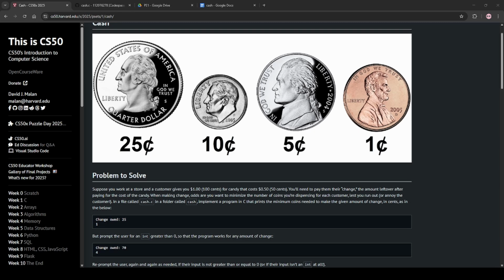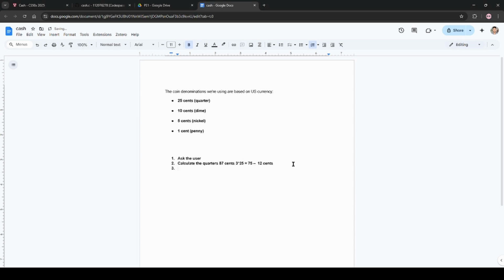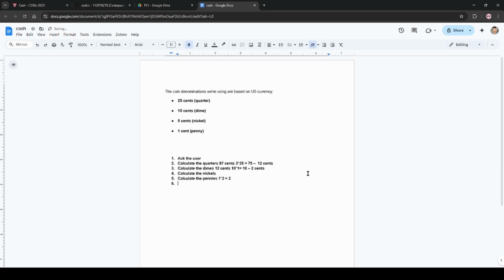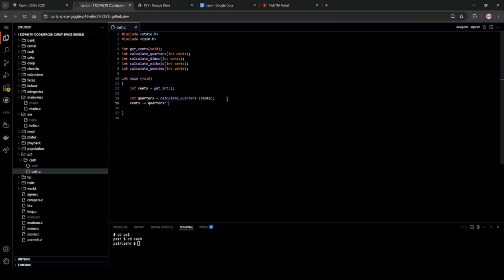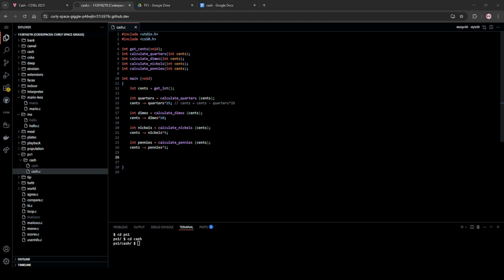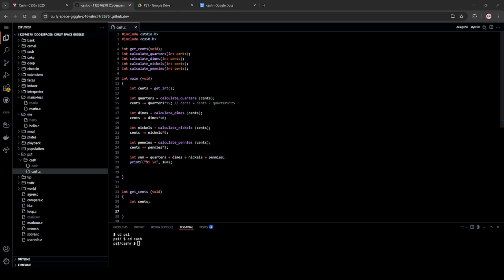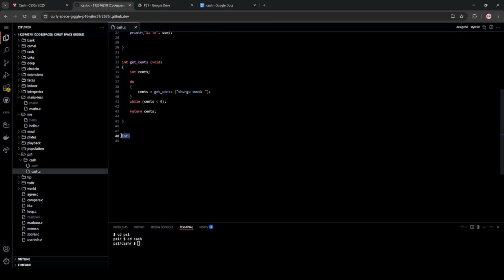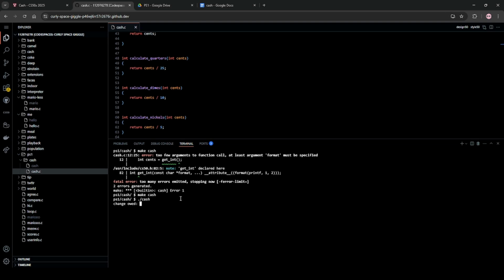CS50x 2025 Problem Set 1 | Cash | Hasin Araf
Learn how to solve the CS50 "Cash" problem using a greedy algorithm in C!
In this video, I walk through the logic step-by-step and explain how to calculate the minimum number of coins needed for change. Perfect for beginners learning C and working through CS50.

This is not an official tutorial. I’m just showing my personal learning process as I complete CS50x 2025.

If you’re also doing CS50x or learning programming, feel free to join me on this journey!